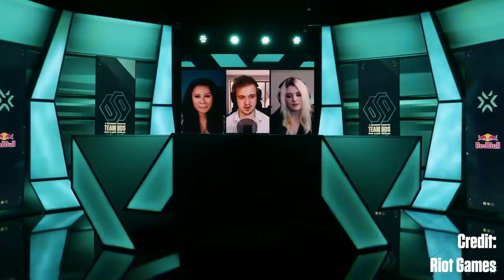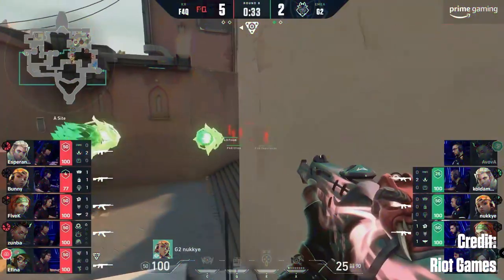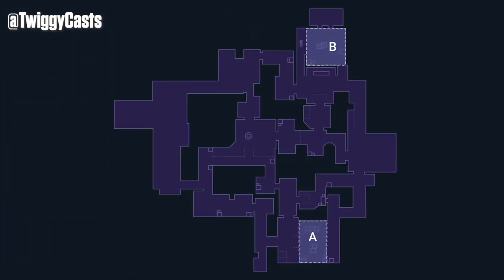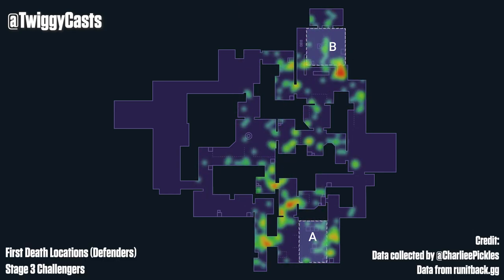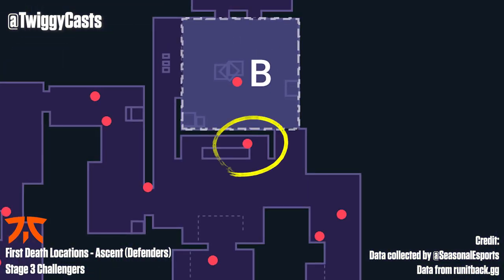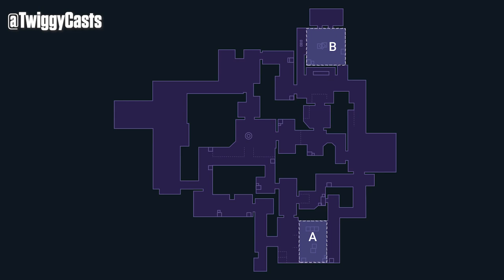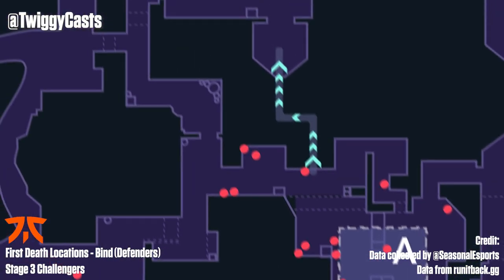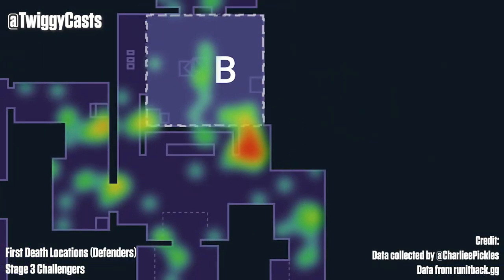Your Defensive Positioning Sucks: Here's Why.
Always Have an Escape Plan: a short deep dive into common defensive positioning mistakes and how to avoid them.

0:00 Intro & Breakdown
1:05 VCT Stage 3 Europe Ascent Analysis
2:02 Fnatic Stage 3 Ascent Analysis
2:46 Fnatic Stage 3 Bind Analysis
3:42 What can we learn?